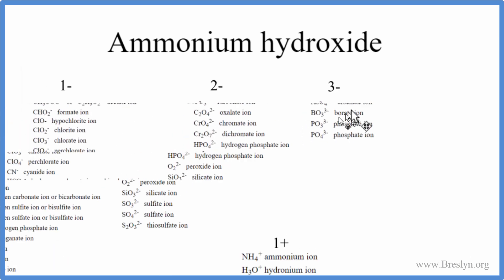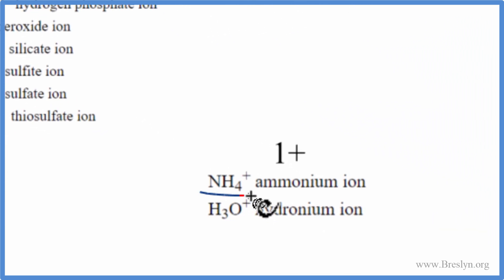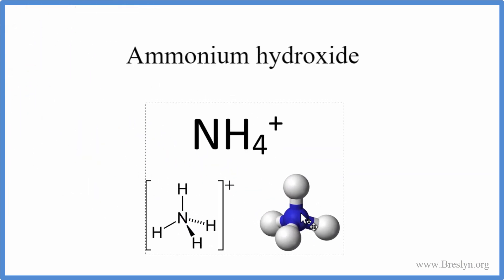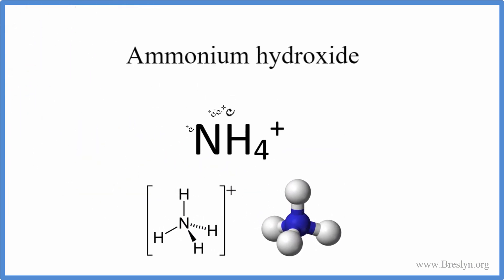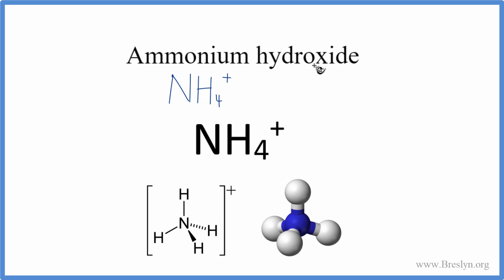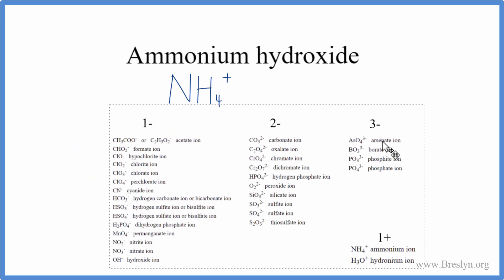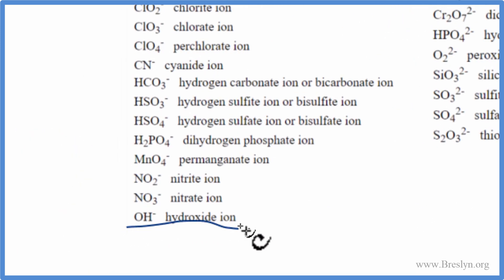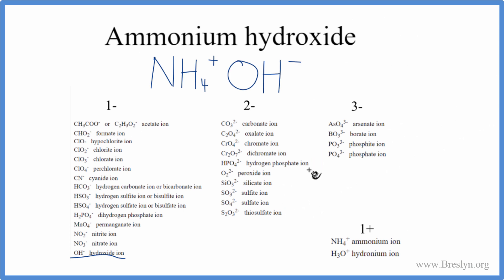How to Write the Formula for Ammonium hydroxide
In this video we'll write the correct formula for Ammonium hydroxide (NH4OH).

To write the formula for Ammonium hydroxide we’ll use the Periodic Table, a Common Ion Table, and follow some simple rules.

Because Ammonium hydroxidehas a polyatomic ion (the group of non-metals after the metal) we'll need to use a table of names for common polyatomic ions, in addition to the Periodic Table.

Keys for Writing Formulas for Ternary Ionic Compounds:

1. Write the element symbol for the metal and its charge using Periodic Table.
2. Find the name and charge of the polyatomic ion on the Common Ion Table
3. See if the charges are balanced (if they are you're done!)
4. Add subscripts (if necessary) so the charge for the entire compound is zero.
5. Use the crisscross method to check your work.

For a complete tutorial on naming and formula writing for compounds, like Ammonium hydroxide and more, visit: